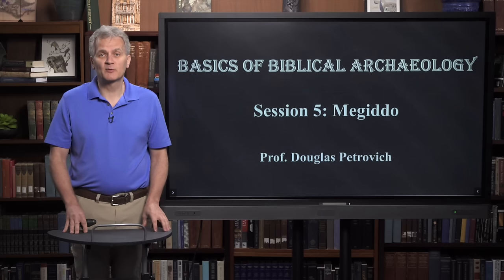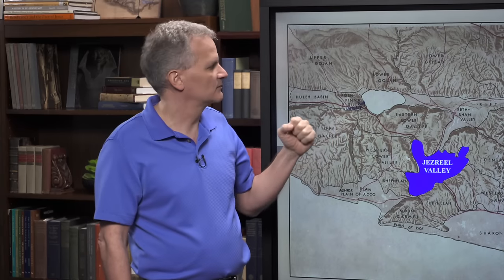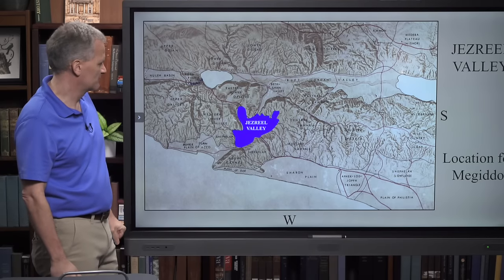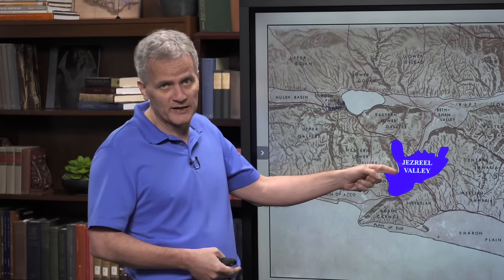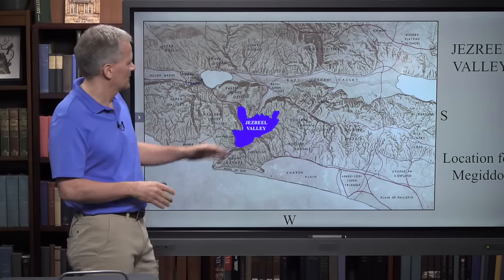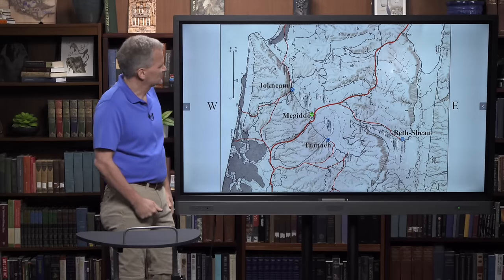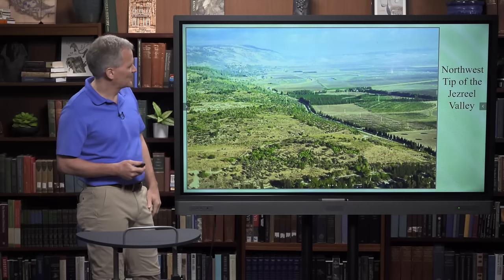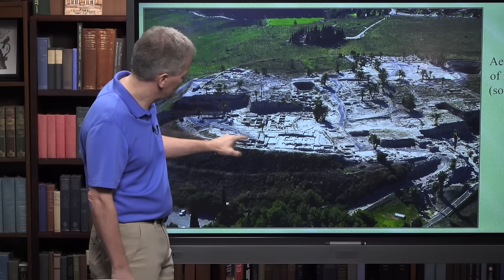What Do We Know about the Ancient City of Megiddo? | Lesson 5 - Basics of Biblical Archaeology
Megiddo is an ancient city in Israel and the site of a number of military conflicts. It is one of the cities defeated by Joshua (Joshua 12:21) and today is the site of very rich archaeological digs. In this episode of "Basics of Biblical Archaeology," Dr. Doug Petrovich takes us through the history of this fascinating city.

This is part 5 of a 16 part series entitled "Basics of Biblical Archaelogy."
Dr. Douglas Petrovich earned a PhD from the University of Toronto, with a major in Syro-Palestinian archaeology. His research interests include biblical history and exegesis, Egyptology, and ancient Near Eastern history (including archaeology, epigraphy, chronology, and iconography). He teaches Ancient Egypt at Wilfrid Laurier University (Waterloo, Canada).

To fund more classes like this one, consider donating to the Genesis Fund. We started The Genesis Fund last year to support creation science education and research. To learn more about how you can help support creation science, go